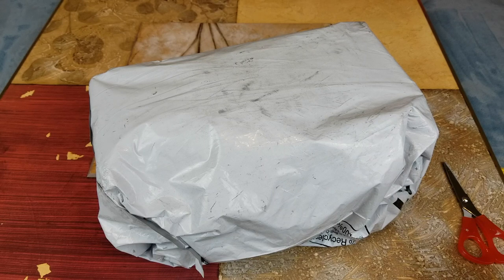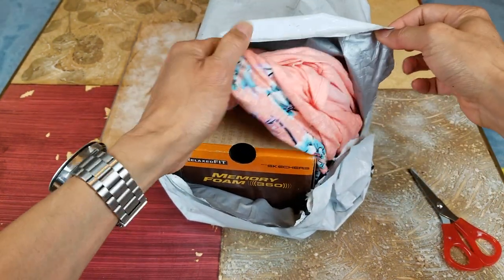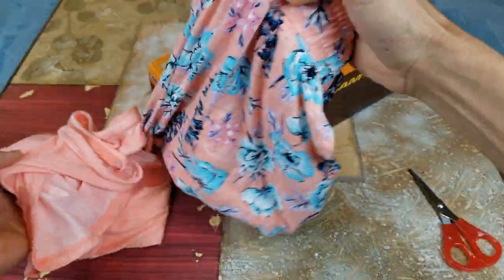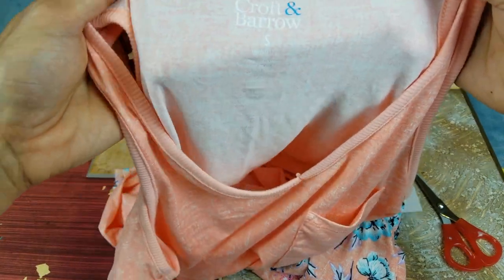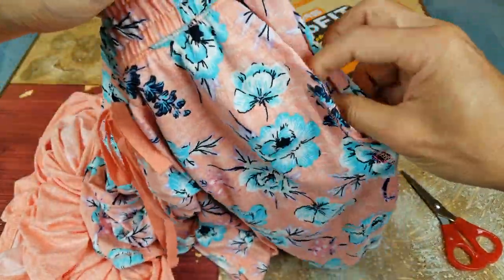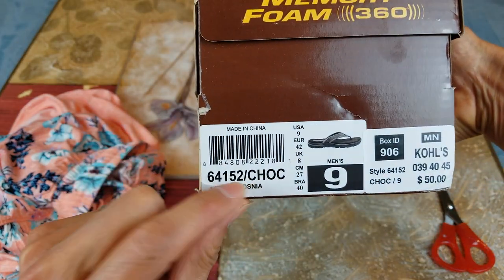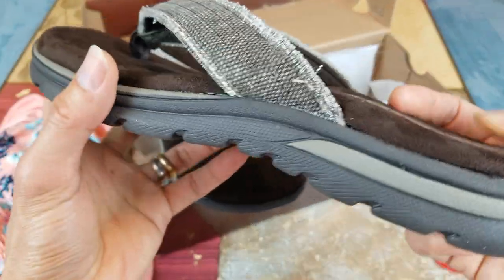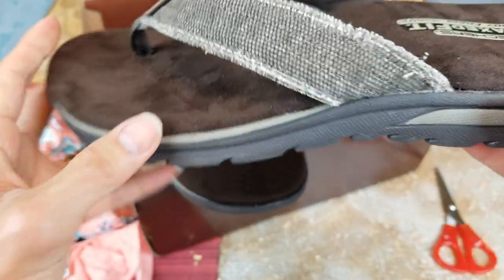ASMR Unboxing Skechers Bosnia Memory Foam Sandals!